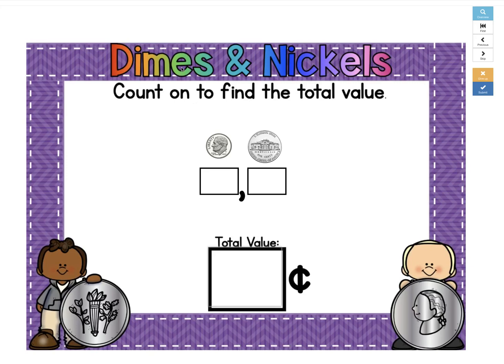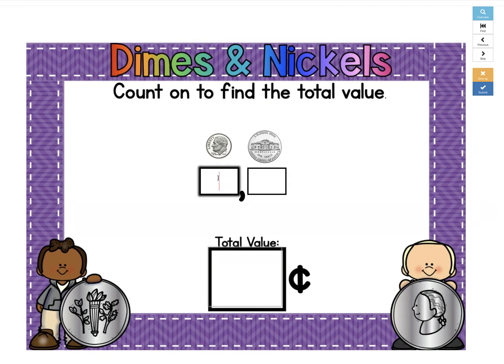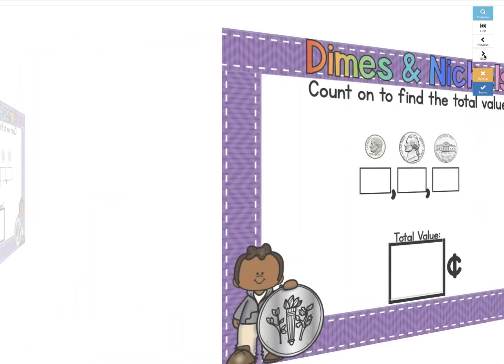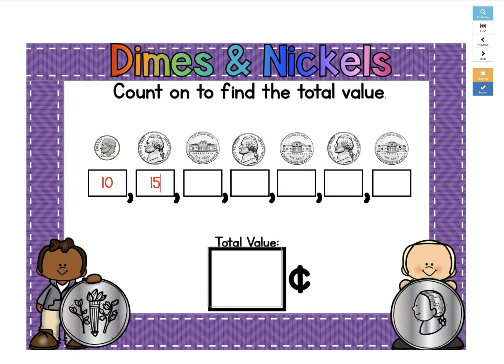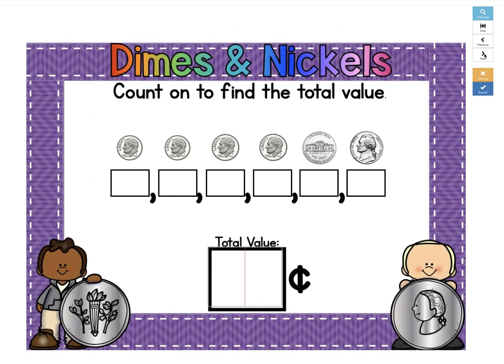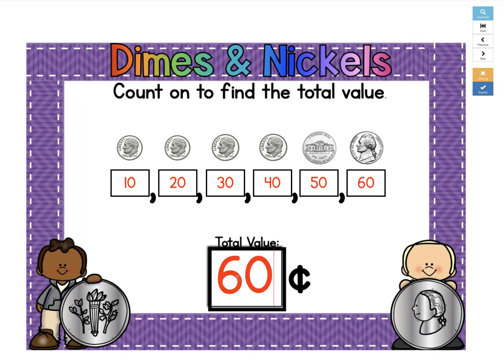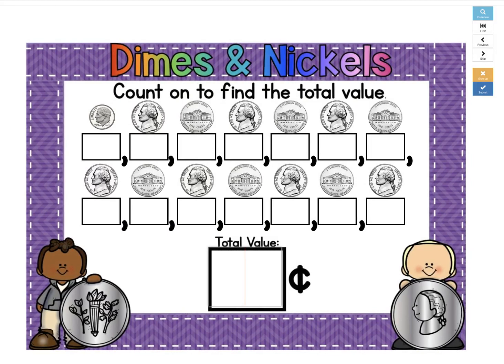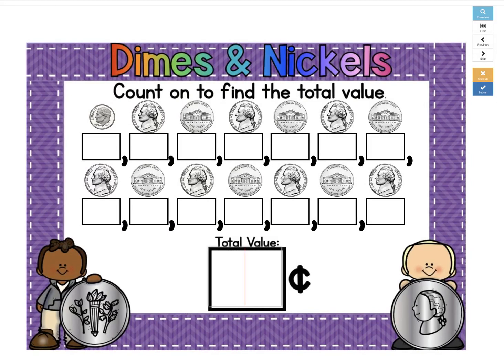Adding Dimes & Nickels Boom Cards!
This deck has 21 cards. The first card has a YouTube video that explains how to complete the deck.

This deck was created for students that are just beginning to add mixed coins and designed to help students catch their counting errors.

The other 20 cards show pictures of coins and ask students to count on to find the total value. Students write the new value below the coin as each new coin is added. After counting all of the coins, students will write the total value in the Total Value box.

This deck is designed to accompany Money Lesson #3- Adding Mixed Coins. I share free Google Slide Lessons on my Facebook page, "Engage and Inspire with Mrs. Schneider."